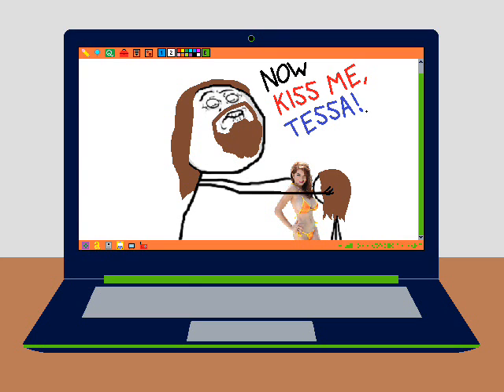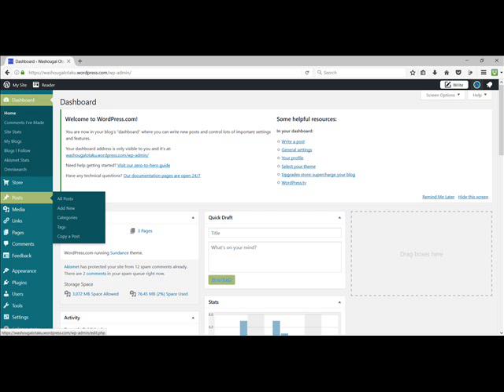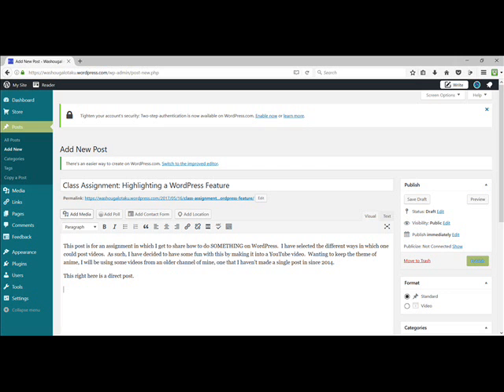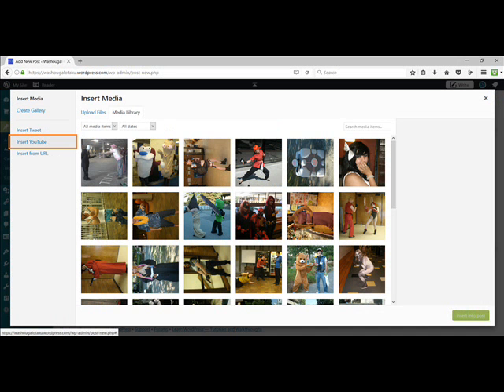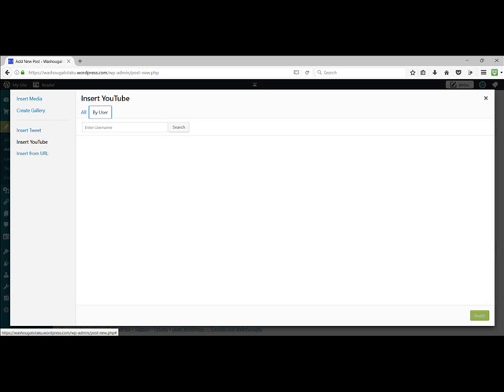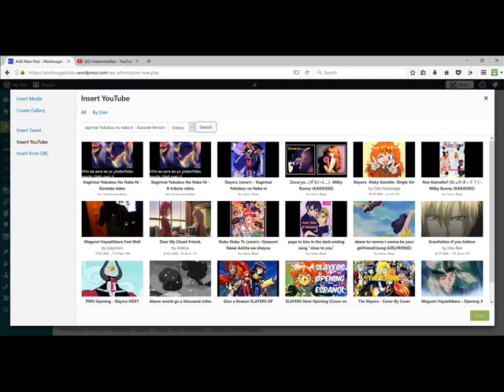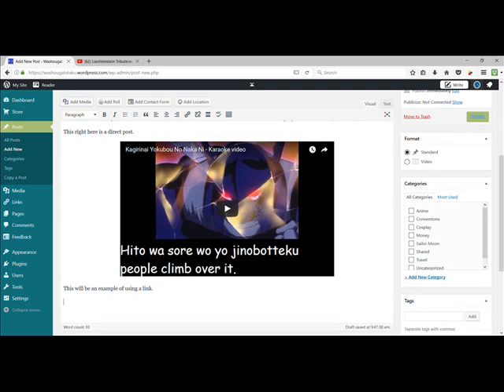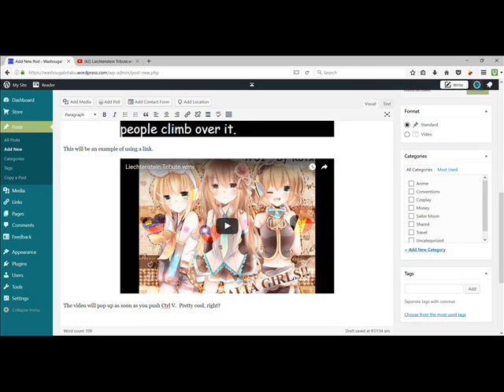Class Project for WordPress - How to Post YouTube videos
Here is an assignment for my WordPress class.  If you're interested, here's my website.